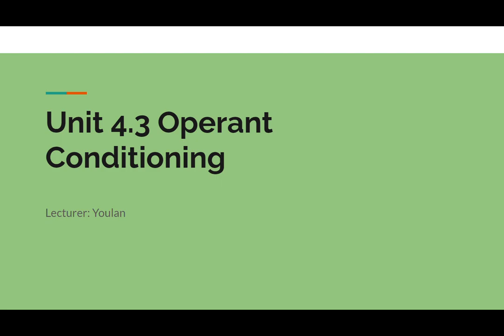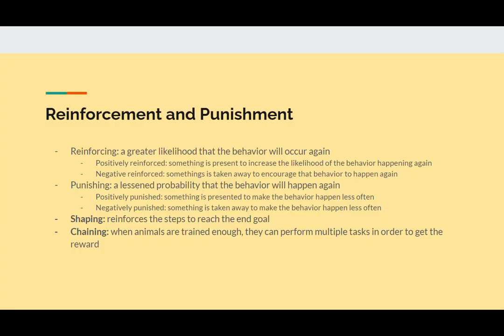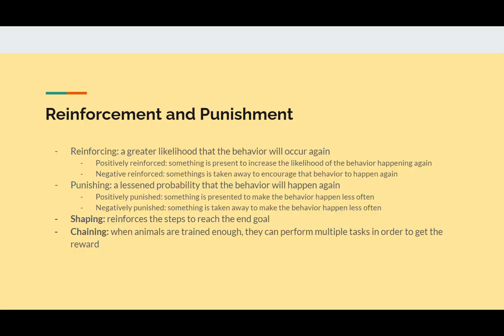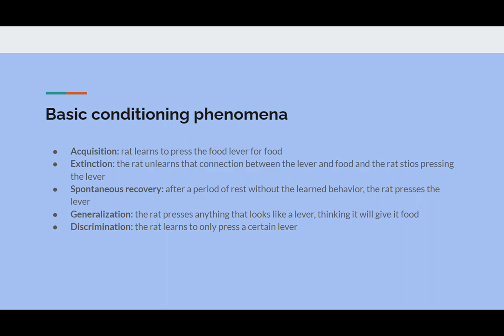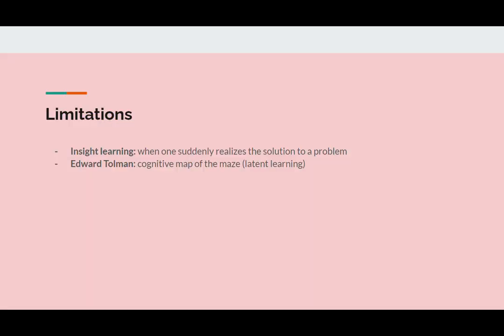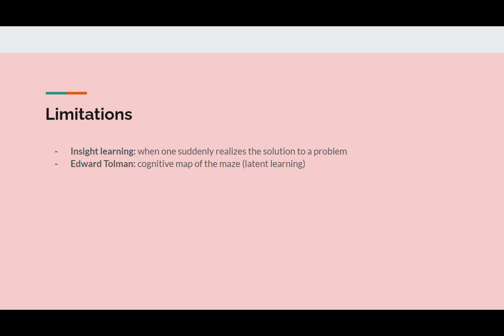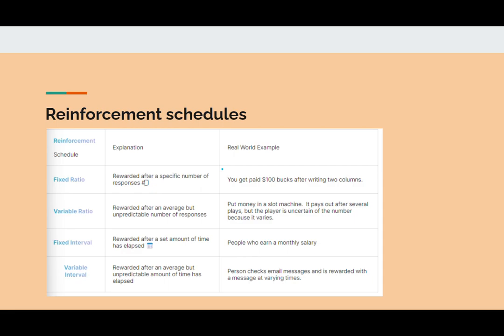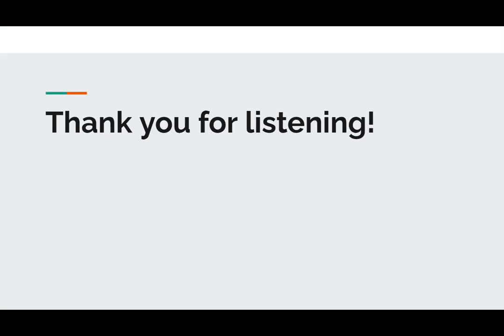AP PSYCHOLOGY #24: Unit 4.3 Operant Conditioning (how can we learn??)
Hi! In this video, we introduced our 2nd main type of learning---operant conditioning. We introduced Skinner Box, Law of Effect (E.L. Thorndike), reinforcement and punishment, shaping and conditioning, and other basic conditioning phenomena (acquisition, extinction, spontaneous recovery, generalization, and discrimination). Check this video out if you are interested.